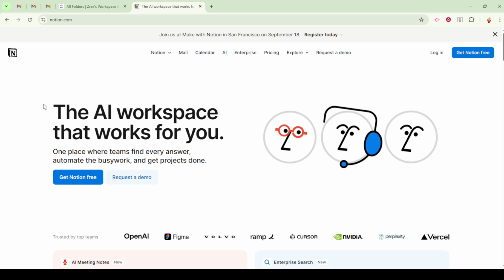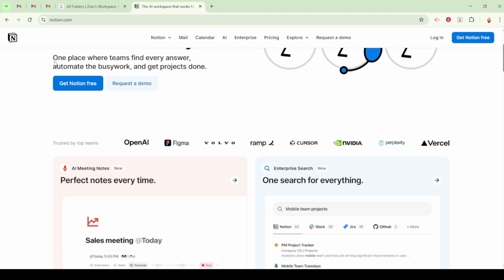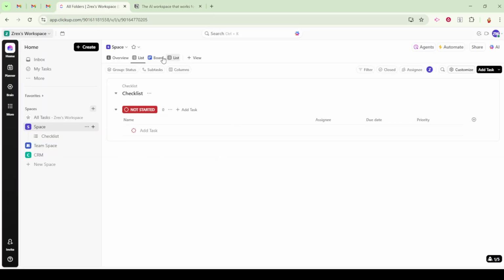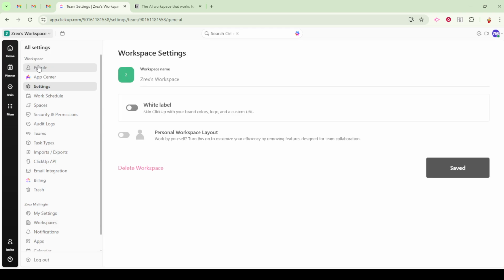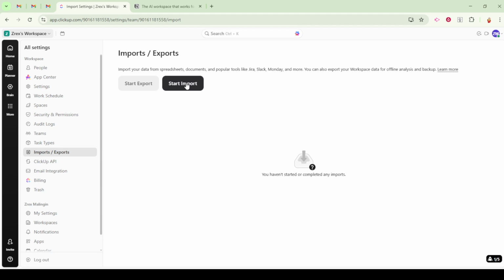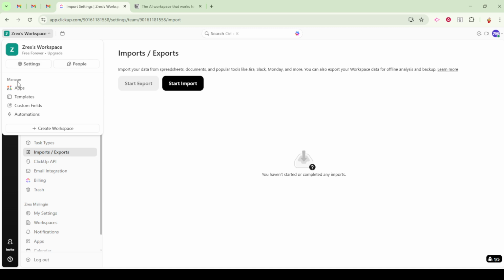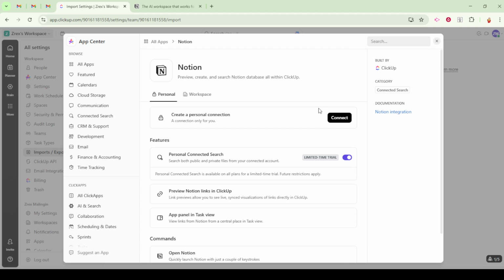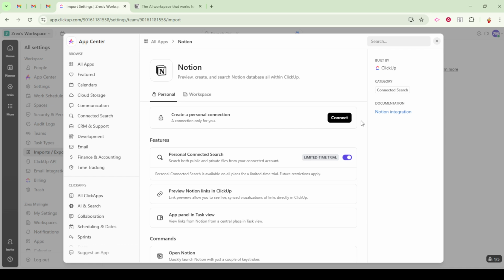How to link notion to Clickup [2025 Easy Guide]